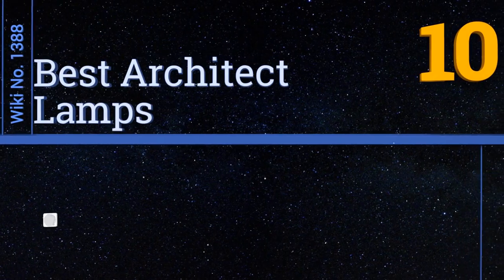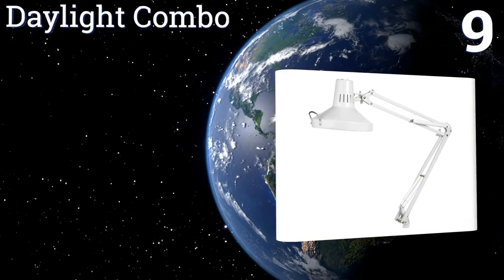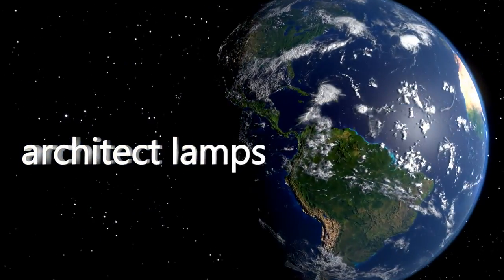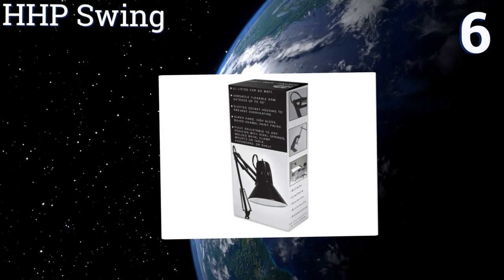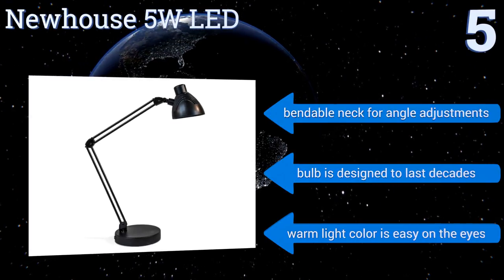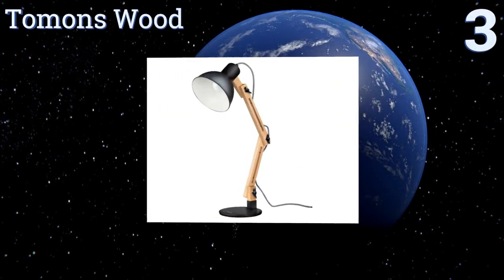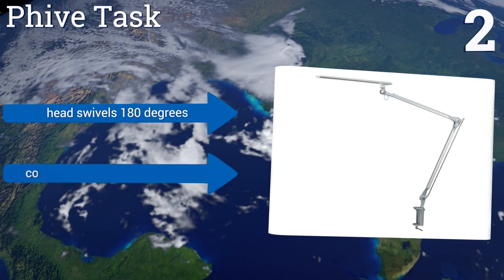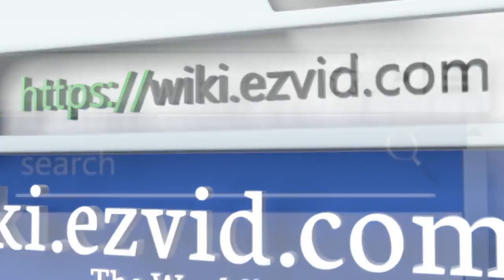10 Best Architect Lamps 2017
Our complete review, including our selection for the year's best architect lamp, is exclusively available on Ezvid Wiki.

Architect lamps included in this wiki include the anker lumos, 3m alvin, byb metal swing, daylight combo, tomons wood, v-light cfl, hhp swing, phive task, tojane desk clamp, and newhouse 5w led.

Architect lamps are also commonly known as swing lamps.